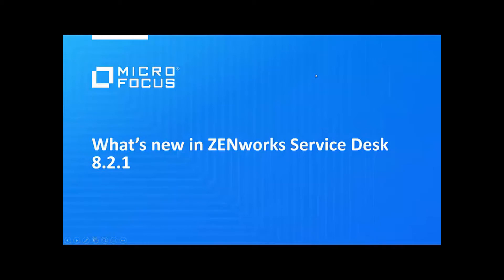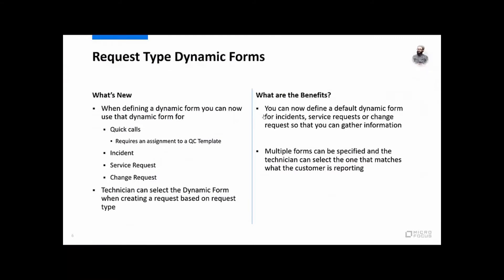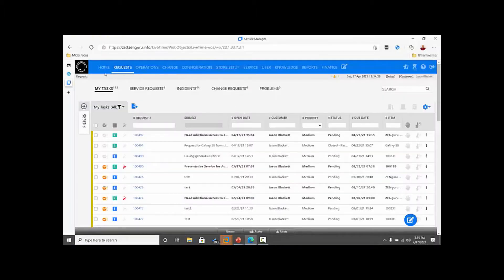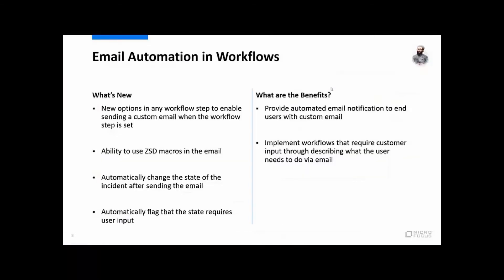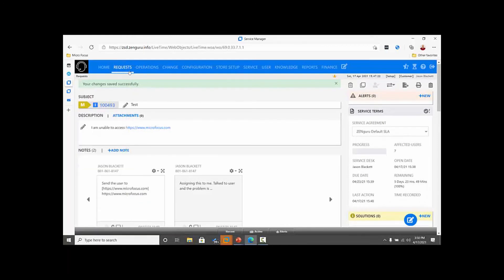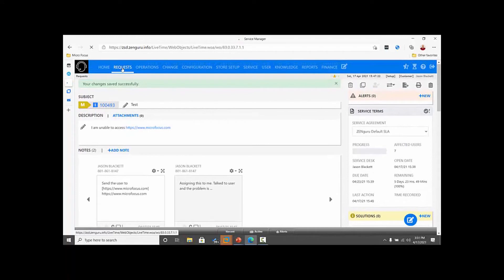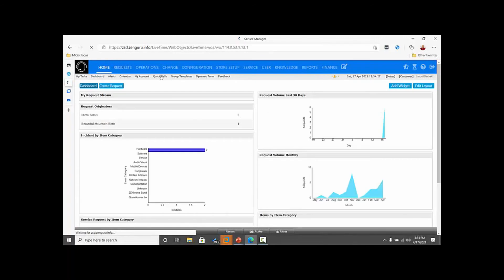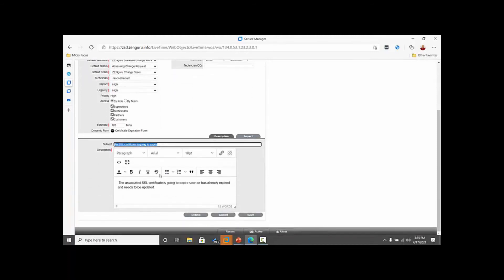What's New in ZENworks Service Desk 8.2.1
ZENworks Service Desk 8.2.1 is here and it brings customer-driven refinements to the technician experience to make your helpdesk experience more intuitive. Watch this video to see what we've added!